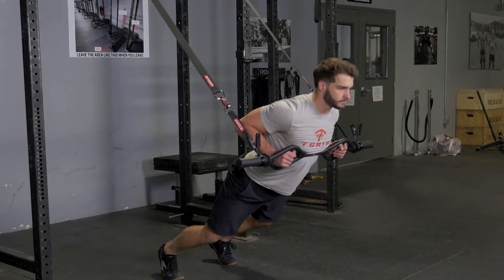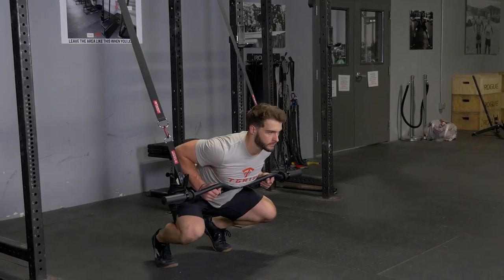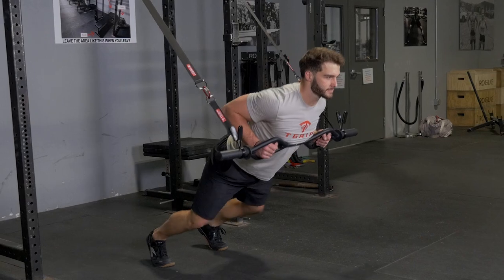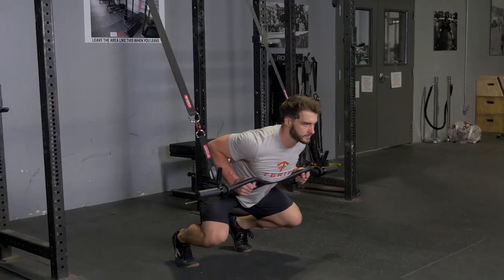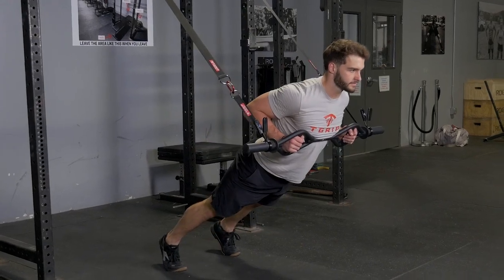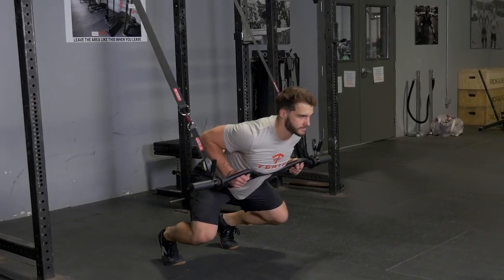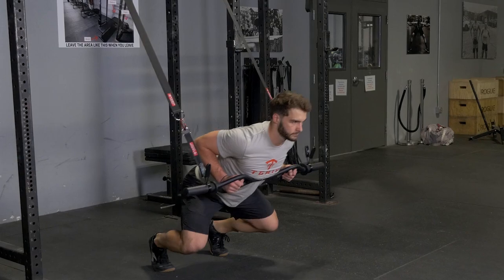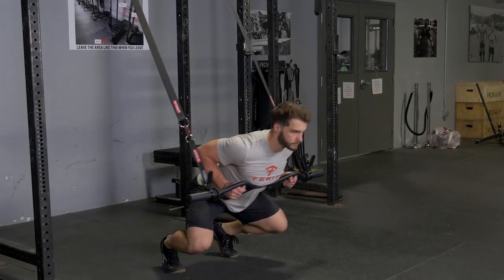Suspension Front Squat w/ the Original TGrip Bar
The suspension front squat is an excellent quad-dominant squatting exercise. The TGrip bar makes it simple to set up and start exercising.